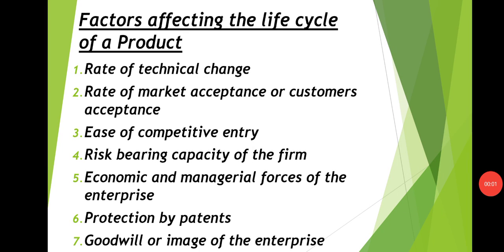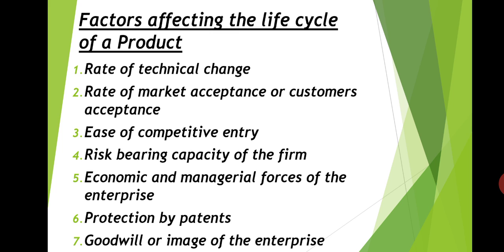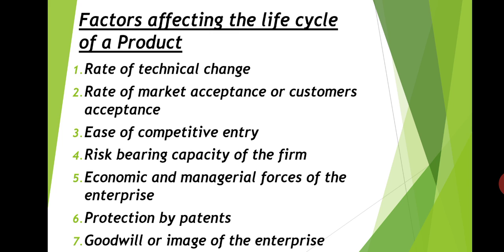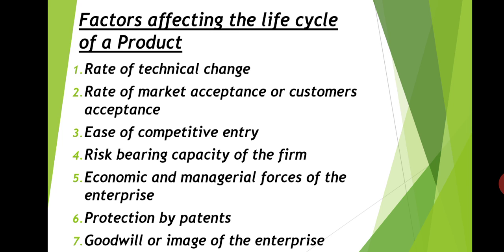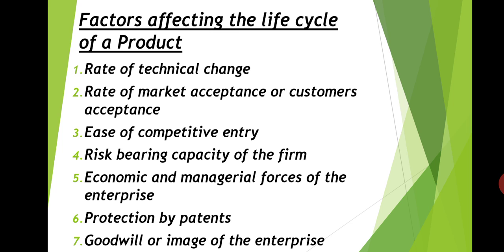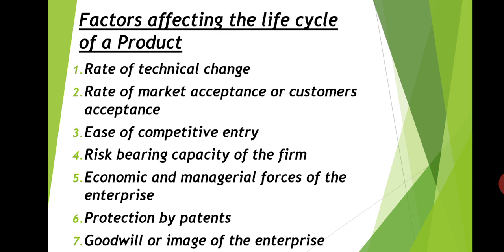III BCom Modern Marketing - Factors affecting the Life Cycle of a Product